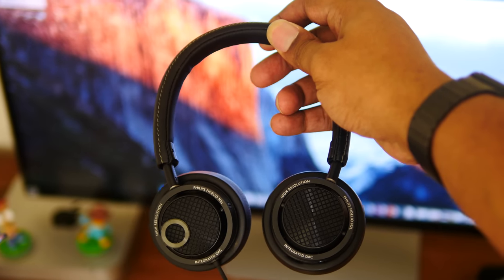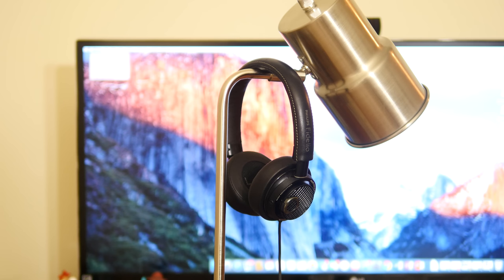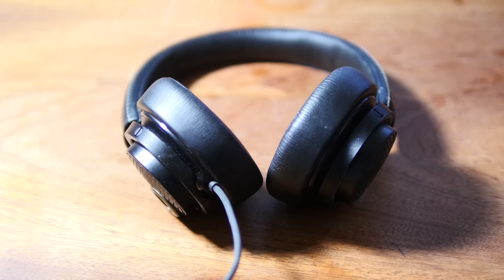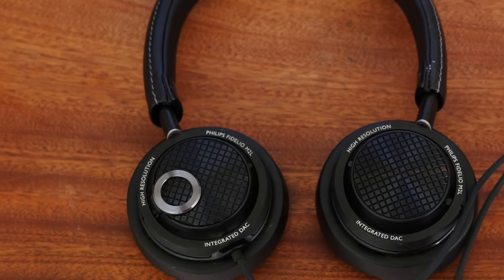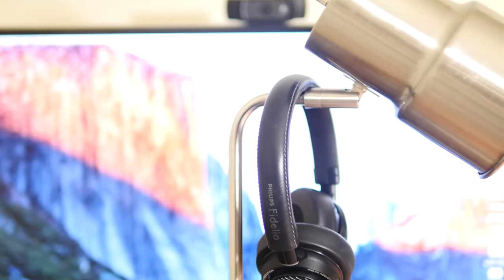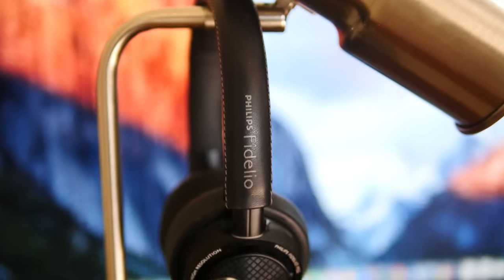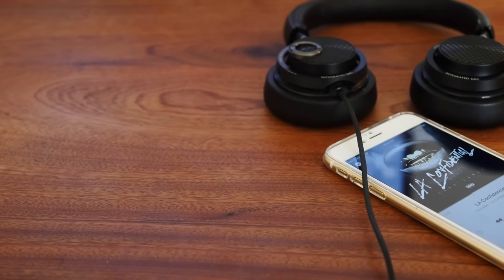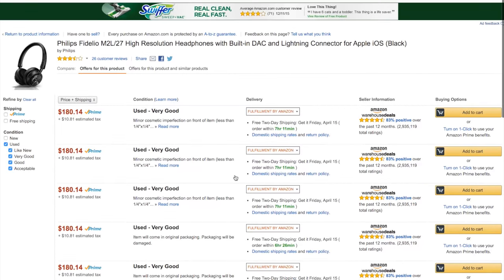Philips M2l headphones Review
1st introduced at CES 2015.
Philips has one of the first lighting cable headphones on the market thats ready for the iPhone 7. Let take them for a test drive on my iPhone 6s Plus in my review.

Philips Fidelio M2L/27

My Gear

Camera
Panasonic GH4

Stabilizer
DJI Osmo

Lens
PANASONIC LUMIX 7-14MM
Panasonic H-X025

Sliders
Konova Slider K5 100
Movo Photo CST-60

Tripod etc…
Manfrotto 502
Manfrotto MT190XPRO3
Manfrotto MH293D3-Q2
Manfrotto MTPIXI-B

Audio
Zoom H4N Pro
Zoom H1
Audio-Technica AT875R
Blue Snowball Mic

Lighting
5 Bulb lamp
5000k light bulbs